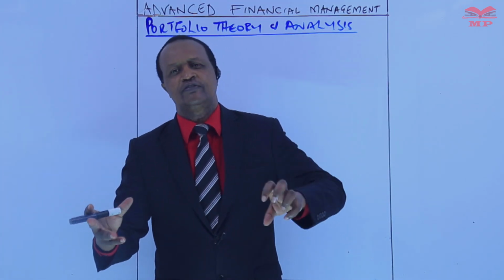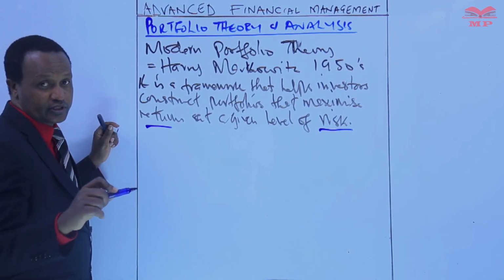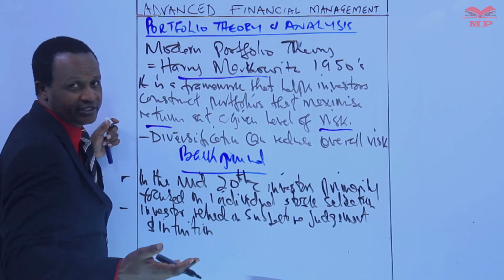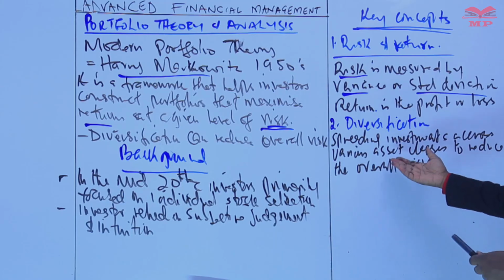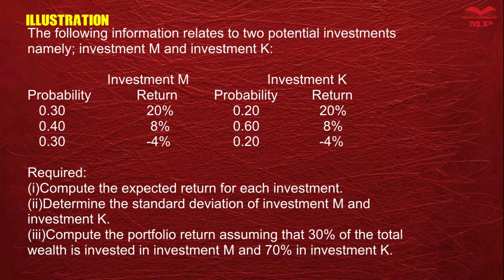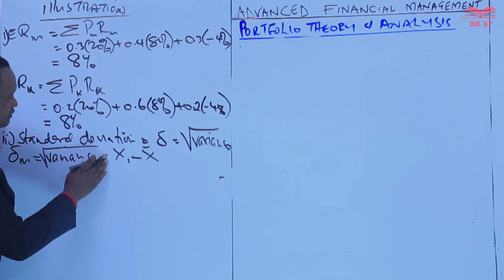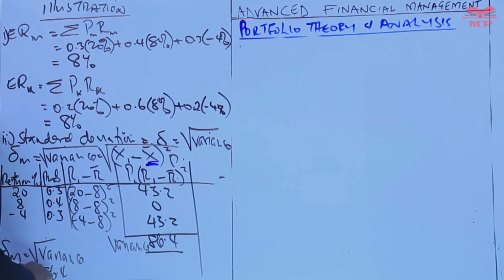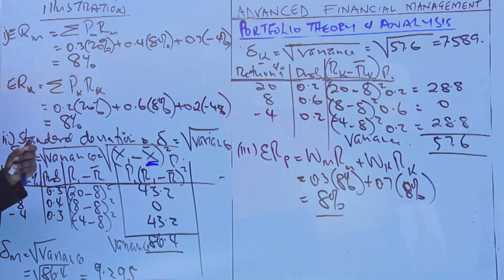Modern Portfolio Theory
Modern Portfolio Theory – Investment & Finance 📈💼

In this lesson, learn about Modern Portfolio Theory (MPT), a cornerstone concept in investment and portfolio management. Understand how diversification, risk, and return work together to help investors optimize portfolios.

💡 Key Concepts Covered:

Definition and principles of Modern Portfolio Theory

Risk vs. return trade-off

Diversification and its benefits

Efficient frontier and optimal portfolio selection

Calculating expected return and portfolio variance

Practical applications in investment decision-making

🎯 Ideal For:

Finance, accounting, and investment students preparing for exams or professional certifications

Investors and portfolio managers seeking to understand risk management

Anyone interested in modern investment strategies and portfolio optimization

📘 Learn With Manifested Publishers:
Access structured video lessons, notes, and exercises to master Modern Portfolio Theory and related finance concepts.